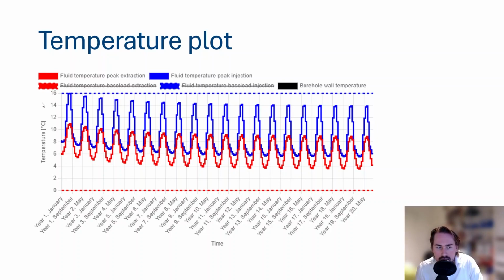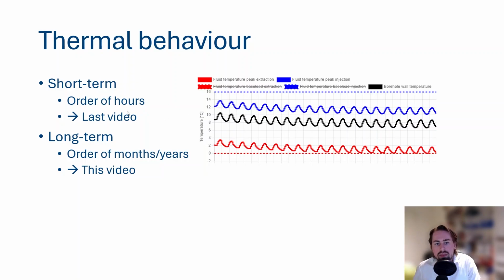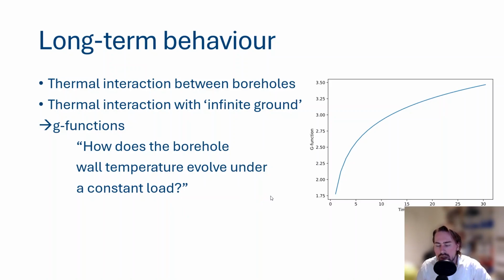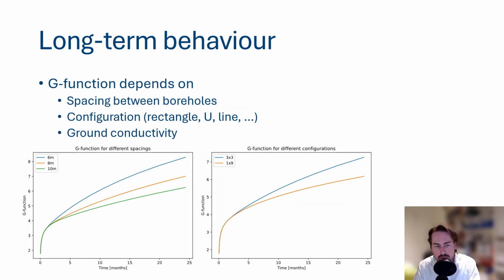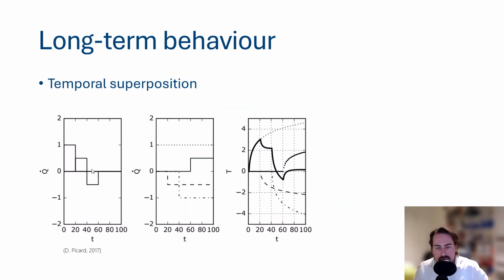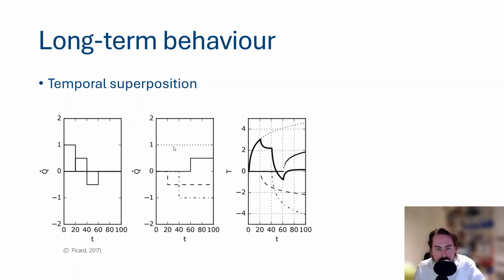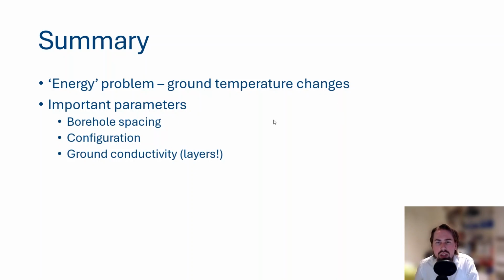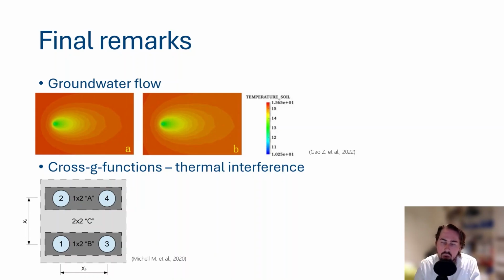Thermal behaviour of borefields (part 2): g-functions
The thermal behaviour of borefields is rather complex, extending over timescales ranging from hourly to yearly. This article describes the concept of g-functions, which are used to model the long-term (seasonal and yearly) behaviour of borefields.